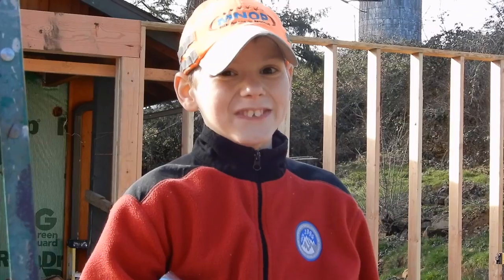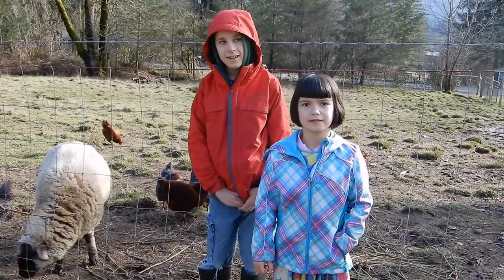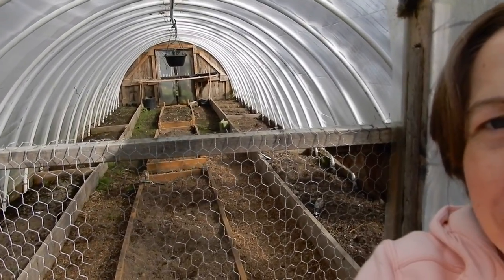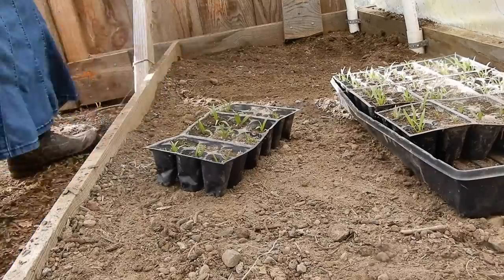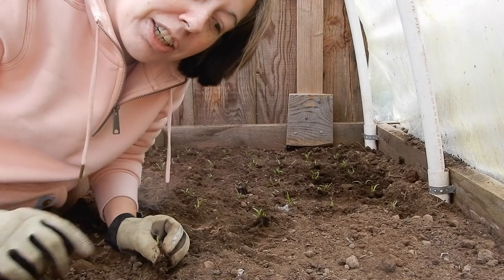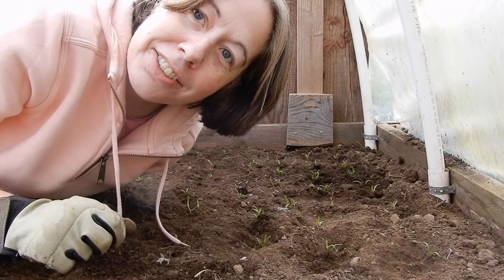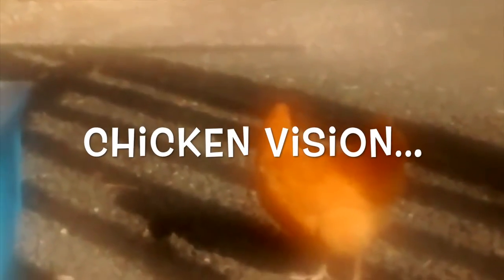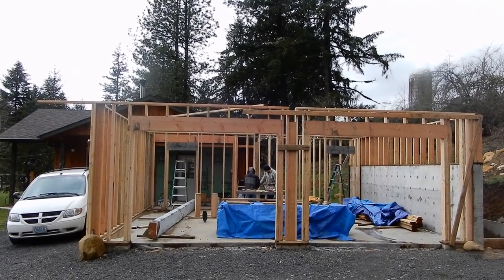How do you say Fiacre? Our Farm Tour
French is always fun to pronounce! Join us in learning about our farm, its name and taking a little tour. We will visit the animals, plant some seeds in our 20 ft by 40 ft long green house and lift a 23 foot glue lam beam up 10 feet in the air with one person - farmer style.

RESORUCES- Some things that might be helpful!

~*~ Books ~*~
Square Foot Gardening
The Winter Harvest Handbook
Four Season Harvest

~*~ Tools ~*~
Watering Can
Gardening Gloves
Organic Spinach Seed
Soil Blocker
Seed Starter Pots

~*~ Video Equipment ~*~
iMovie Software

Want more farm goodness? Recipes, Tea time, Farm updates and more!

While you are enjoying, grab a cup of tea! If you need a great blend visit our farm store

God bless!